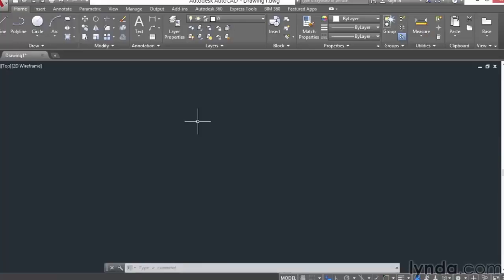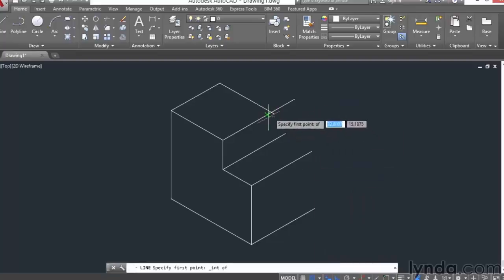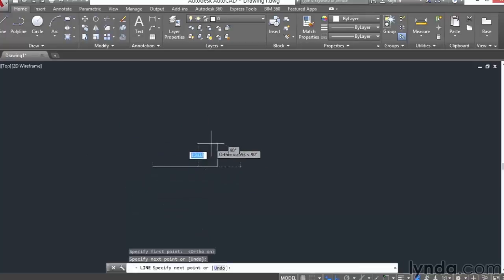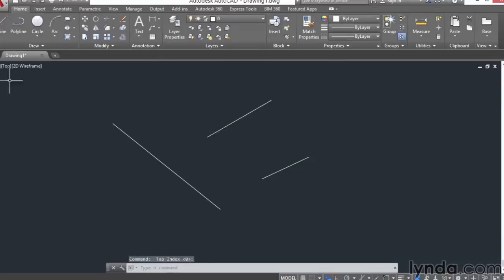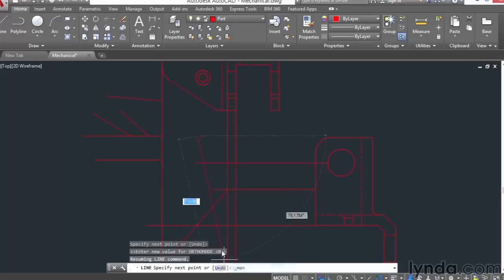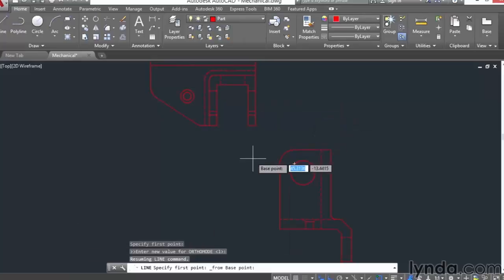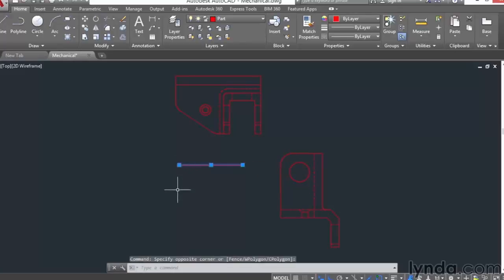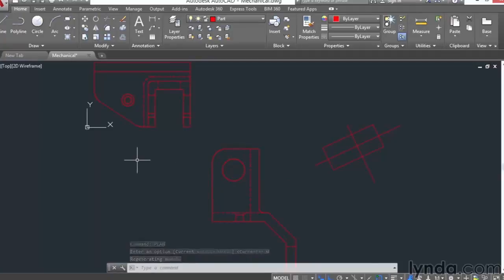AutoCAD 2016 Mechanical Drawing Essential Training part 6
In This Chapter You LEarn More About AUTODESK, AUTOCAD 2016

1. Mechanical Drawing
2. Apparent Intersection
3. Grid Tool
4. Specify Stretch
5. Design
6. Layouts
7. Laser
8. Zoom tool
9. Editing
10. Creating
11. Drawing
12. Features
13. Pan Tool
14. Specify Corner
15. Snap Tool